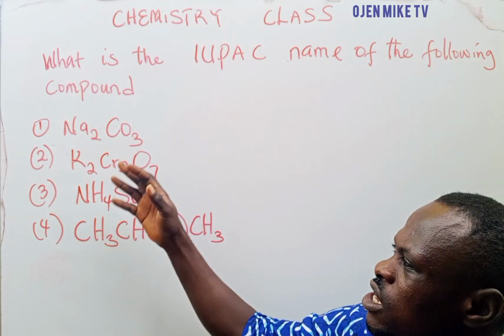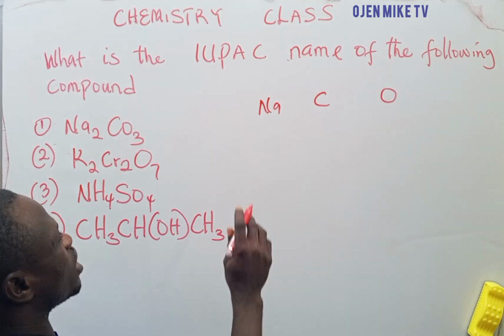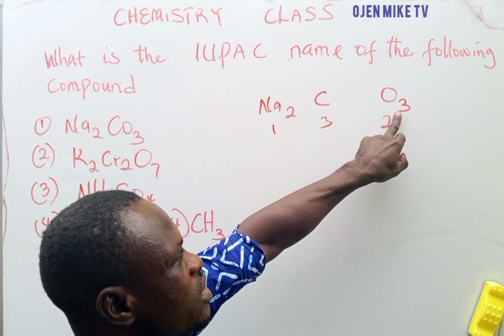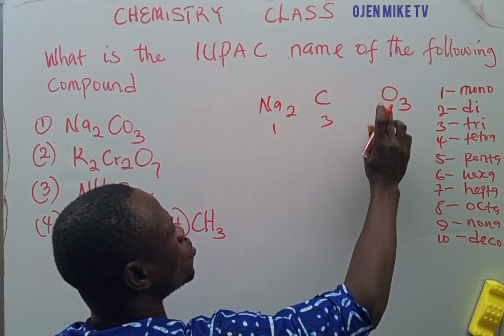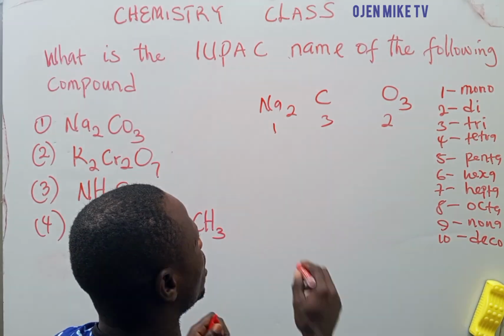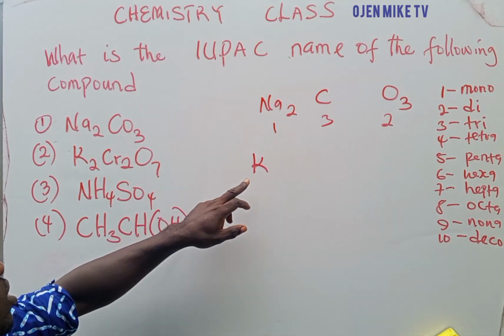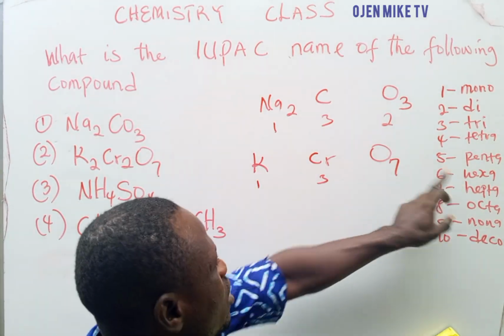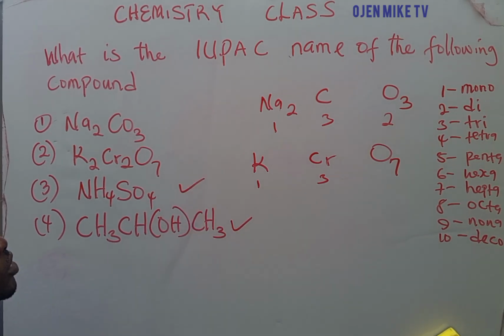How to name a compound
easy way to name a compound